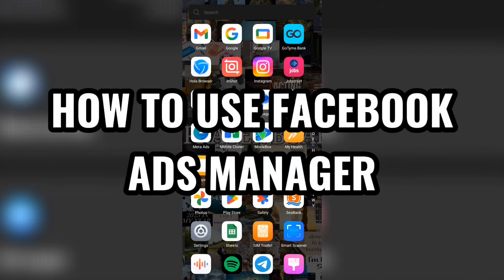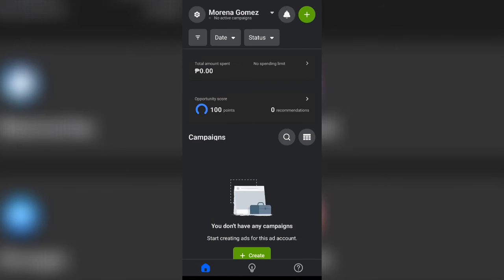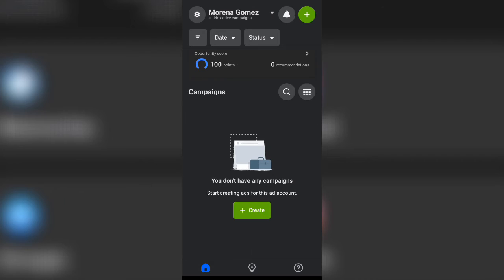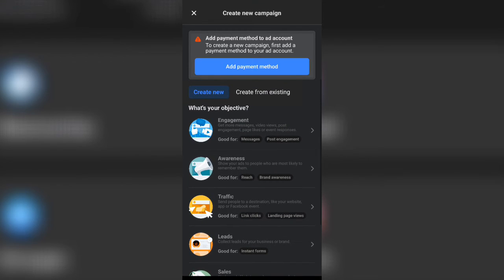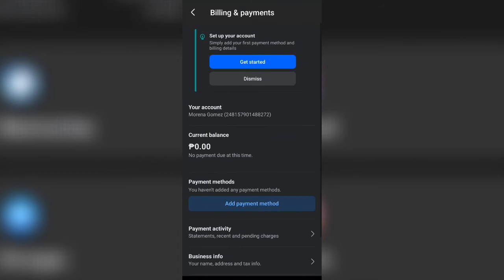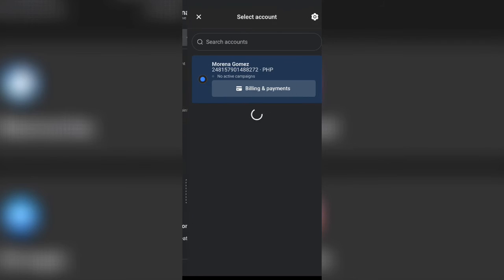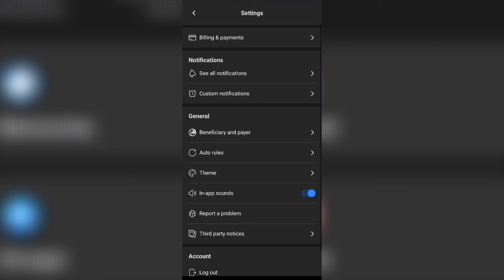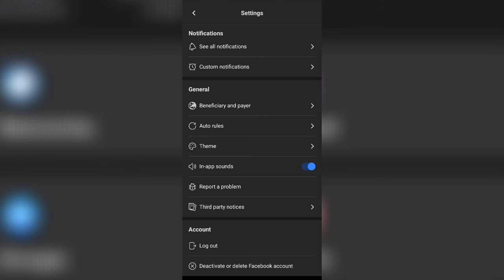NEW! How to Use Facebook Ads Manager (2025) | Beginner’s Full Guide to Facebook Advertising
Confused by Facebook Ads Manager in 2025? In this video, I walk you through how to use Facebook Ads Manager step by step—from campaign creation to targeting, budgeting, and analyzing results. Whether you're launching your first ad or want a clear breakdown of how it works today, this tutorial will help you confidently run and manage Facebook ads like a pro.

✅ What You’ll Learn in This Facebook Ads Manager Guide:
🛠️ How to set up your first Facebook Ad Campaign
🎯 Targeting the right audience (Interests, Demographics & Lookalikes)
💰 Setting daily or lifetime budgets and choosing objectives
📊 Understanding ad results & performance metrics
📱 Navigating Ads Manager on mobile vs desktop

⏳ Timestamps & Video Chapters:
0:00 Intro – Why Learn Facebook Ads Manager in 2025
0:18 Overview of Facebook Ads Manager Dashboard
0:45 Creating Your First Campaign (Step-by-Step)
1:10 Targeting, Budgeting, and Choosing Placements
1:20 Analyzing Performance: What the Metrics Mean

🔥 Why Watch This Facebook Ads Manager Tutorial?
✅ Learn to run effective ads without hiring an agency
✅ Get more ROI with better targeting and budgeting
✅ Perfect for small businesses, freelancers & content creators

✅ Beginners launching their first Facebook ad
✅ Business owners managing their own campaigns
✅ Freelancers and marketers offering ad services
✅ Anyone confused by the Facebook Ads Manager layout

💬 COMMENT: What’s your biggest struggle with Facebook Ads Manager?

📢 Follow me for more digital marketing tutorials, Facebook ad strategies, and social media growth tips!